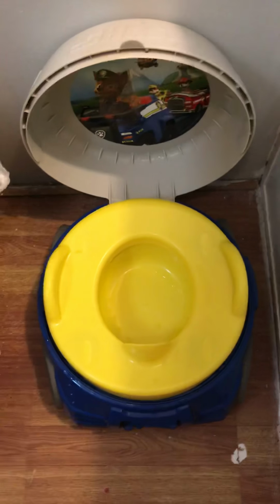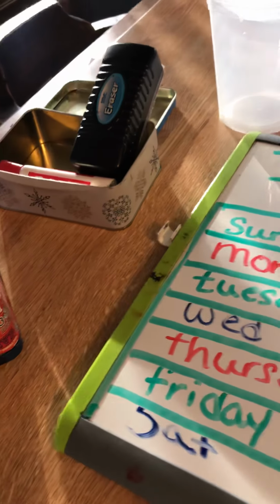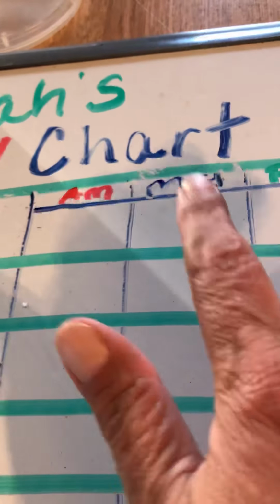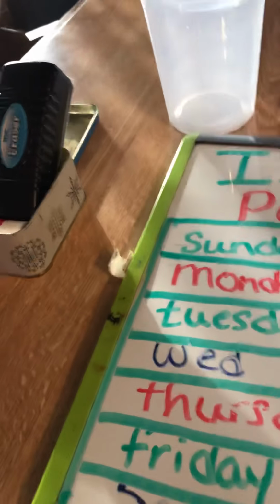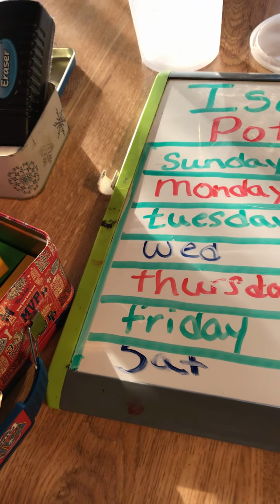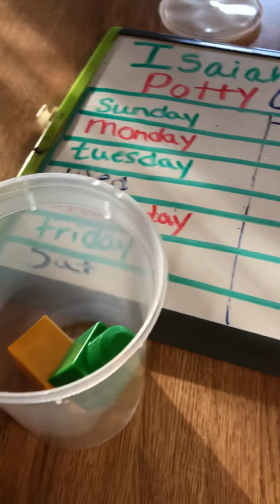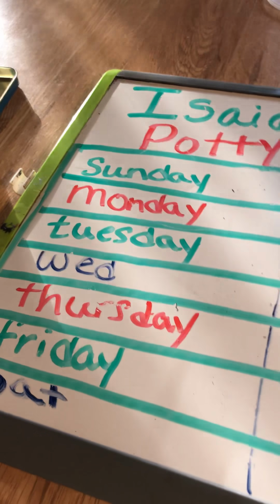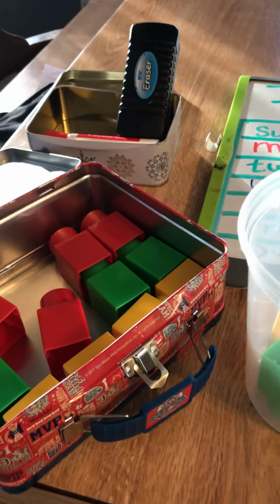Potty Training Chart - Save money by using kids LEGO's and other items around the house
How to make a Potty Training Chart, for a 2 yr old using LEGO’s and misc items around your house.